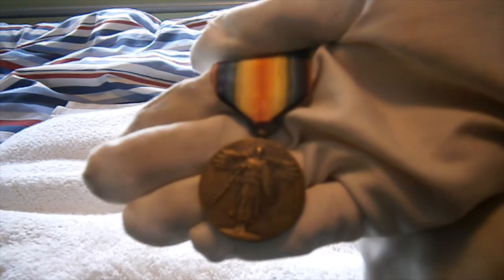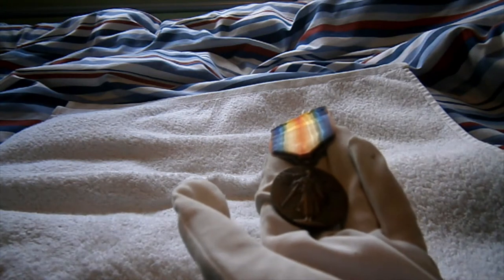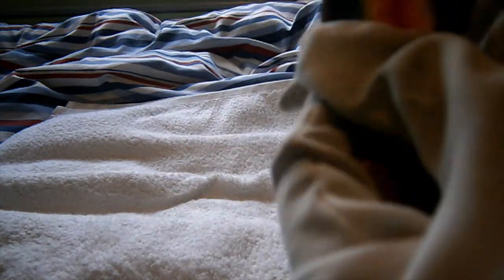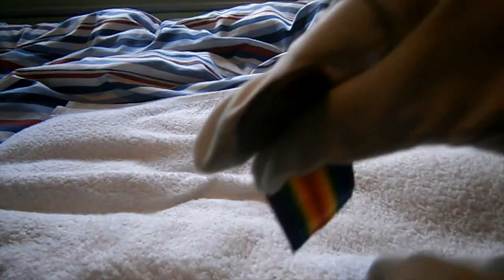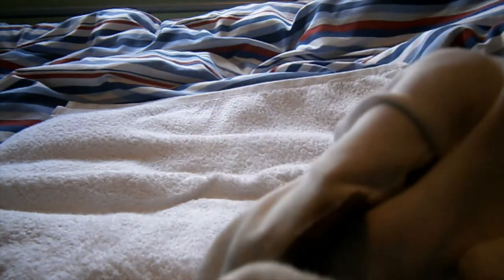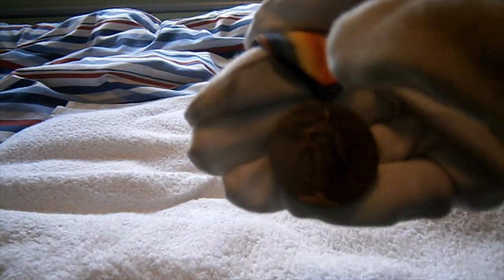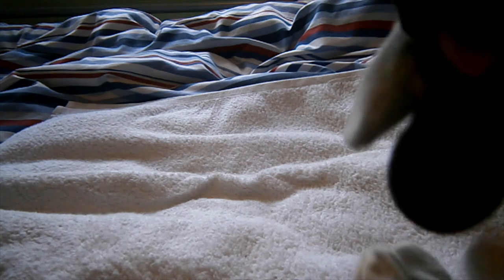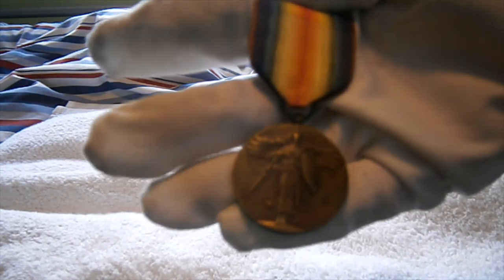Review: ww1 US Victory medal